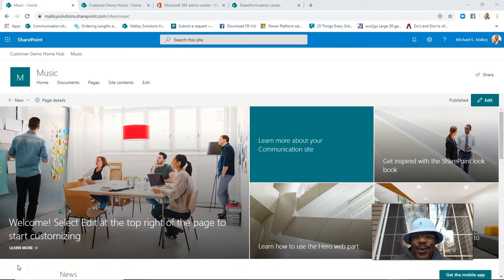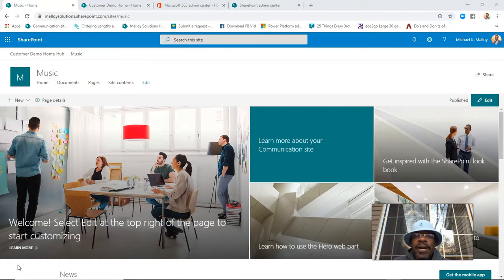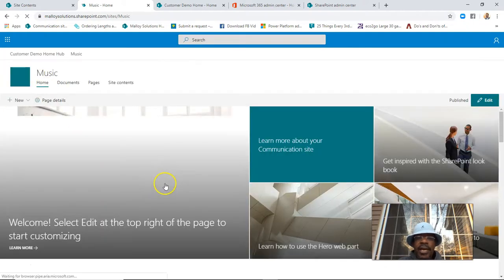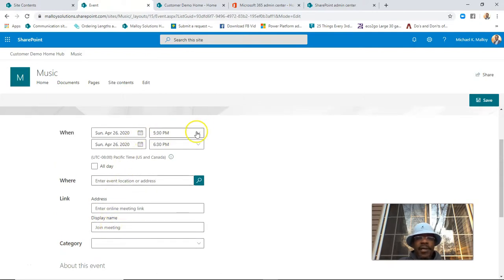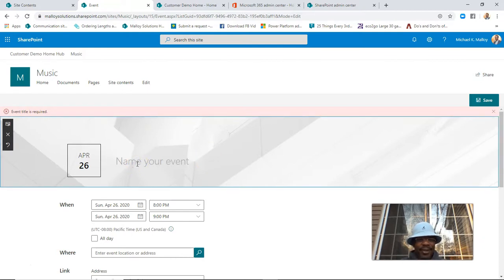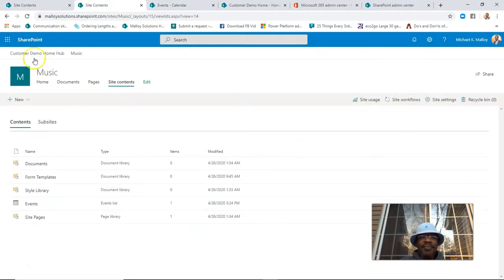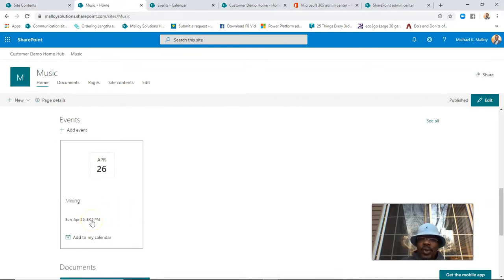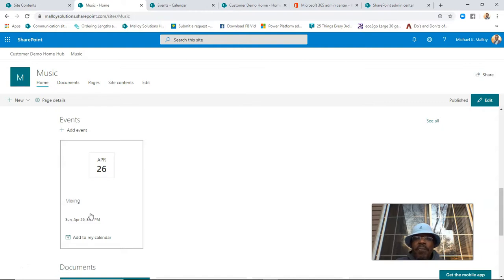SharePoint Events Web Part Time Increments Shorter Than 30 Minutes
Let's discover how we can easily set an event for a time that is NOT on the half hour. Remember the old school days when you could have 5 minute increments? Well watch to see how we can get back those glory days!